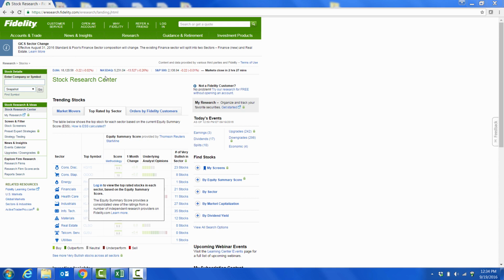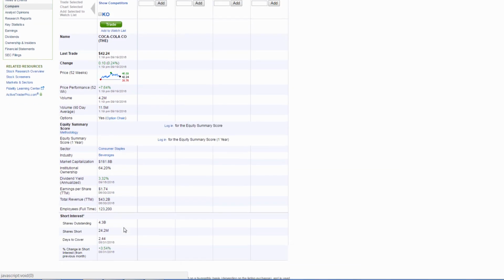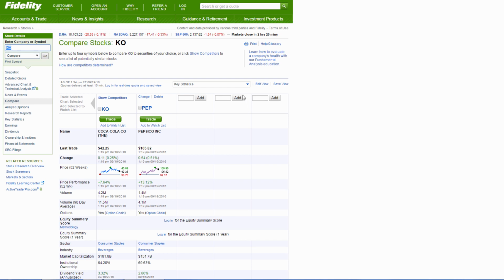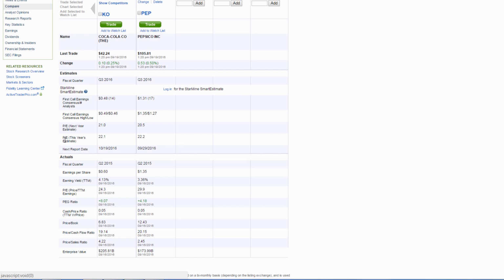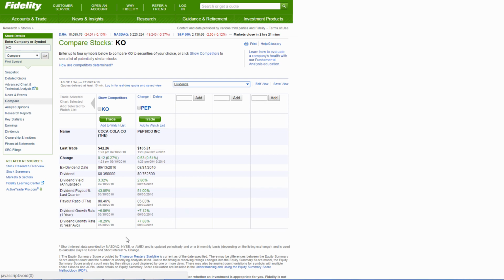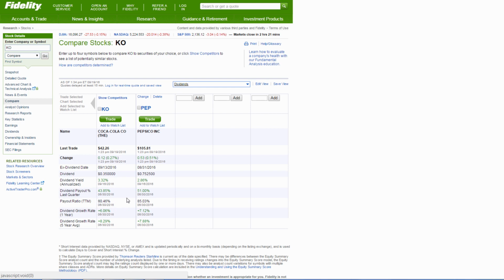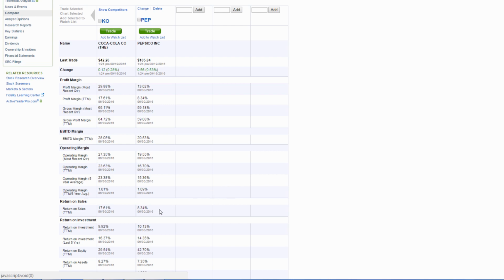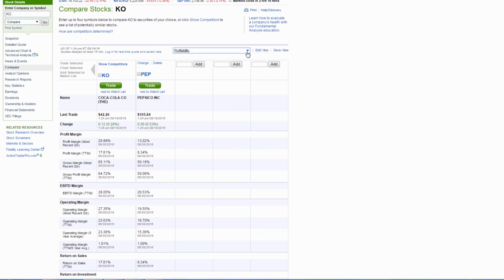Investing in Stocks (51-55)(4)